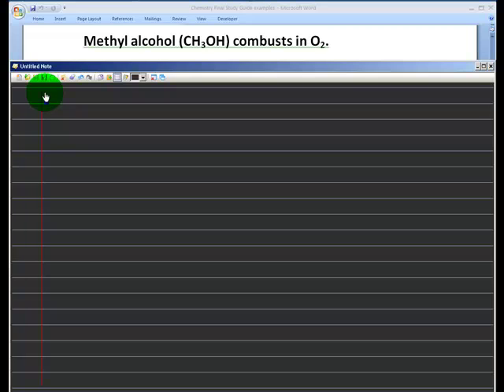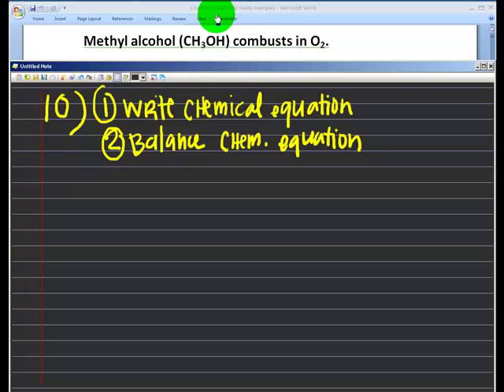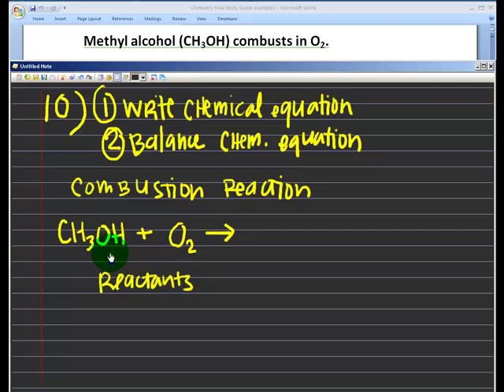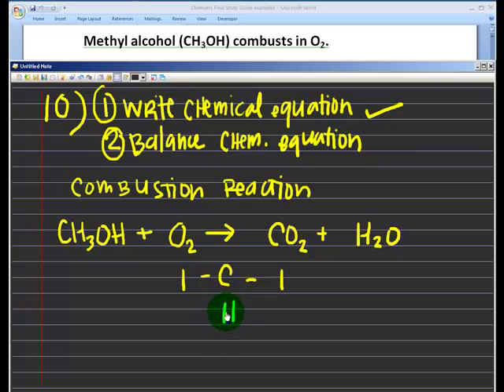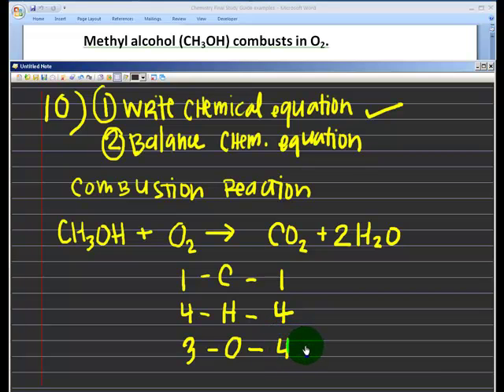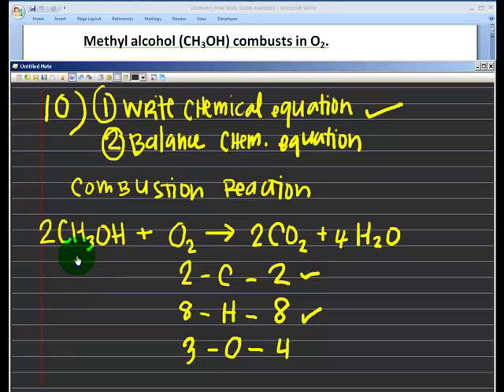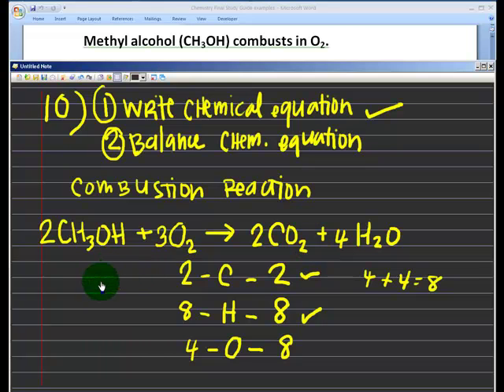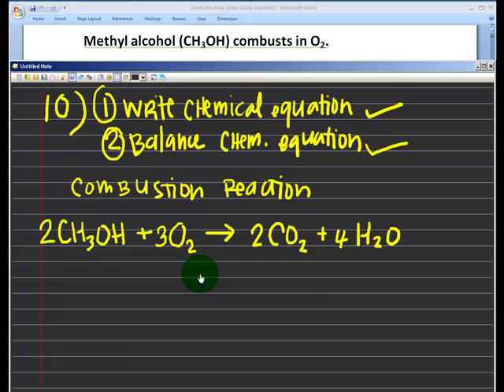Pre-Chemistry June 1 Final Review PART 2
Problems 10